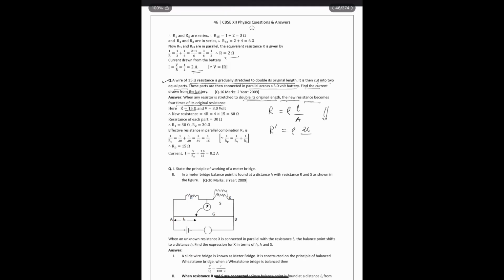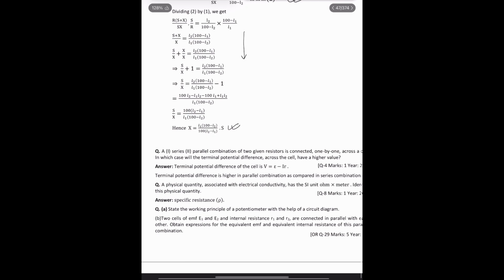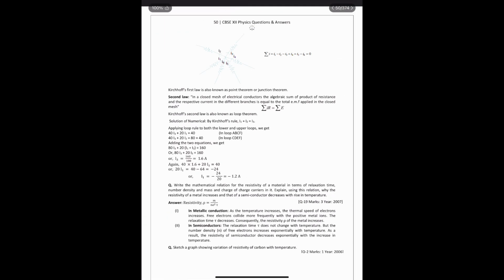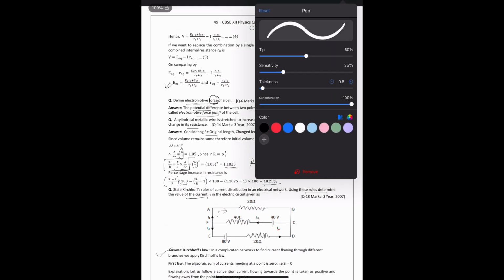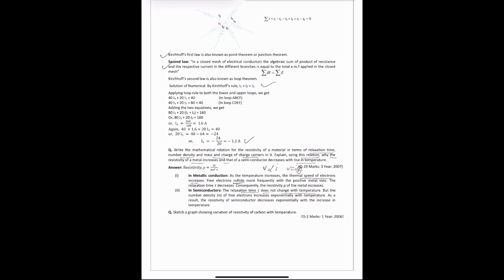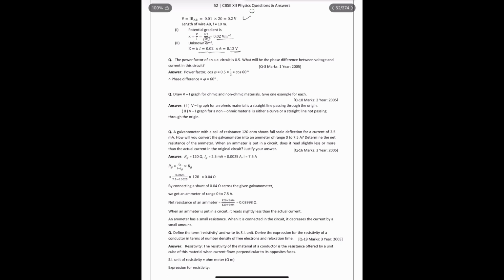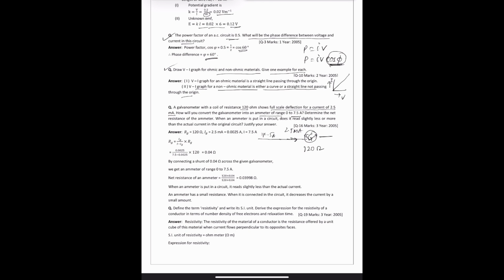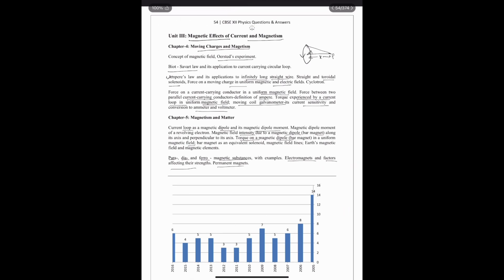Std-12 CBSE Current Electricity Previous Years Questions Answers. Class No -3